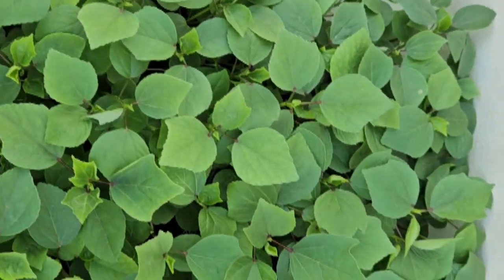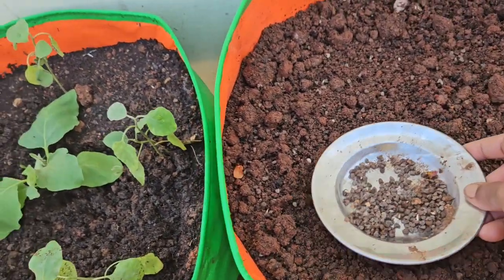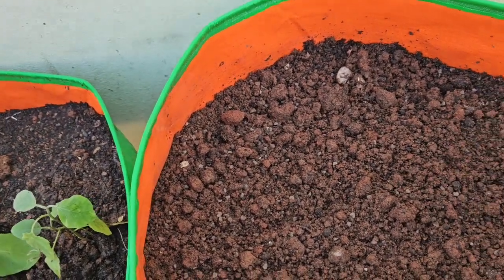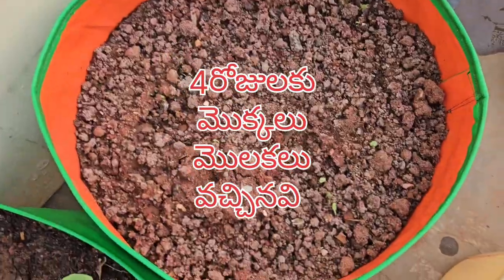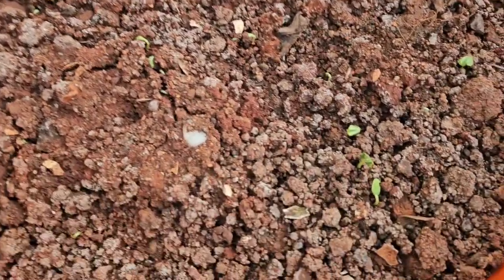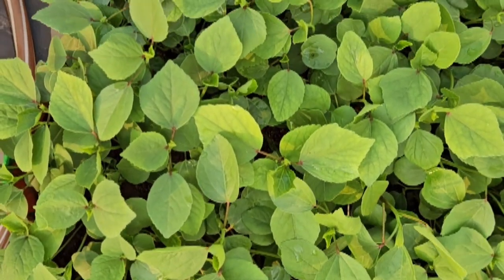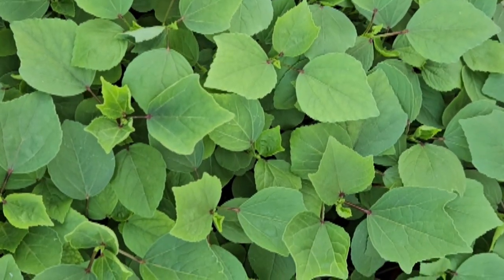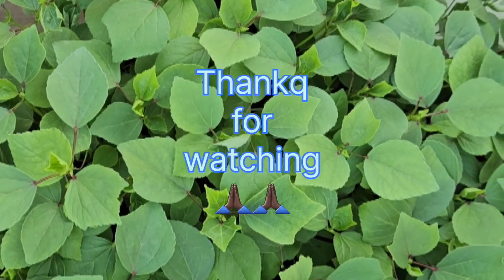How to grow gongura plants#